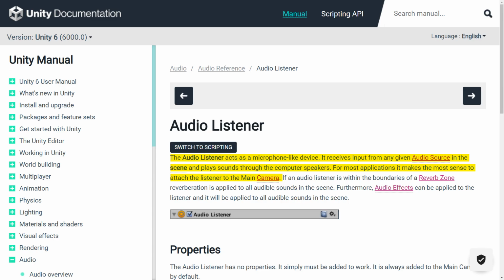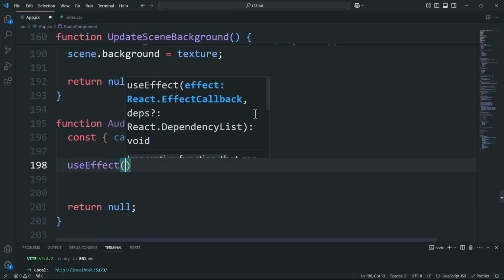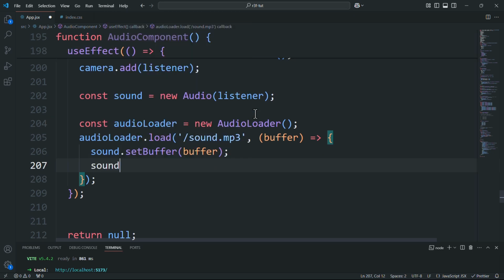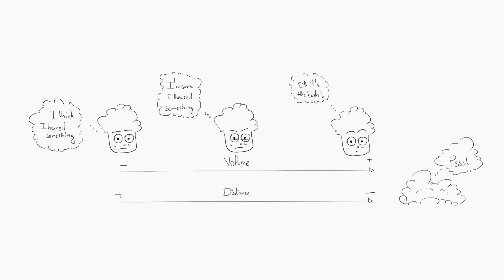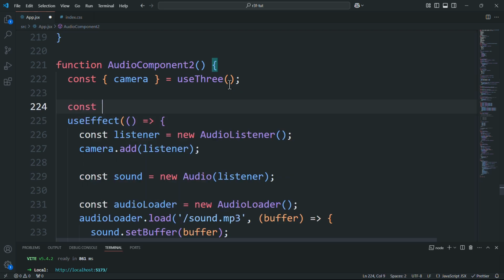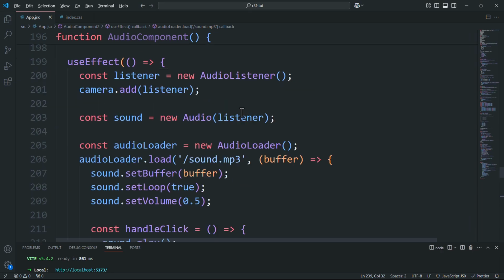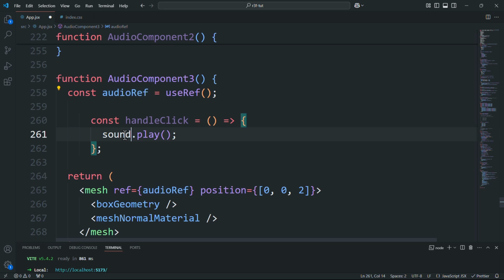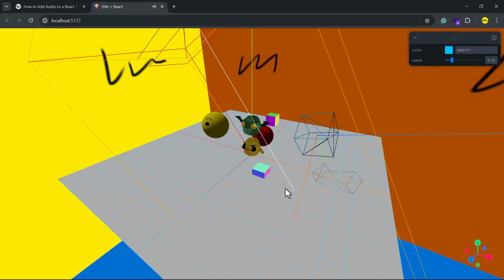Audio and PositionalAudio - React Three Fiber Tutorial for Beginners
In this tutorial, we'll learn how to introduce sound to a React Three Fiber scene.